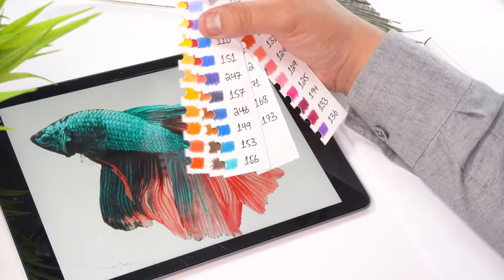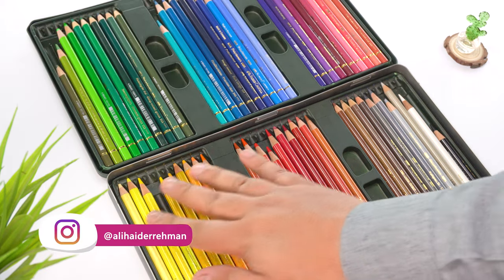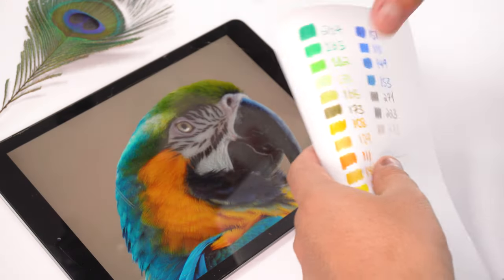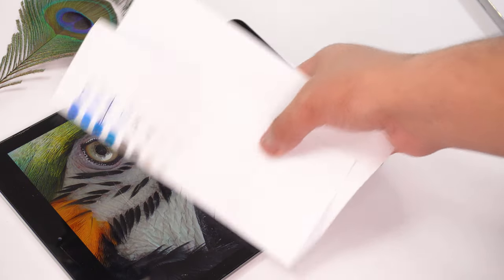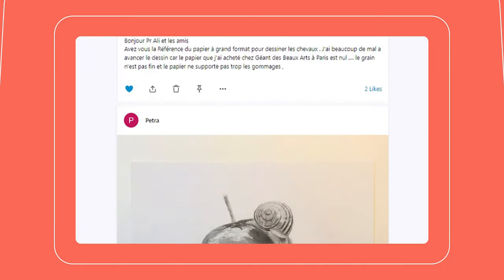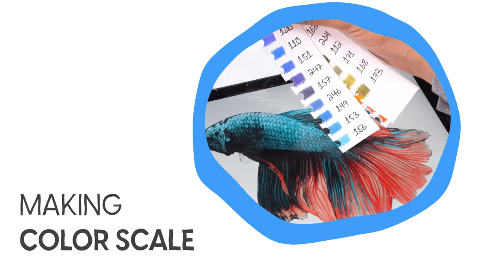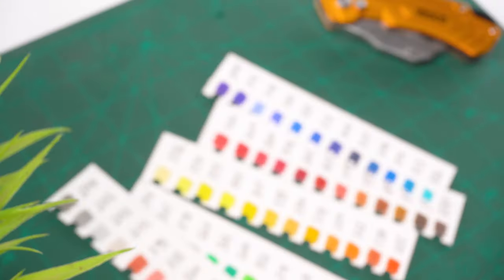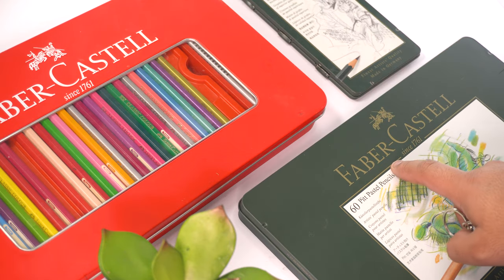Easy Trick to SELECT Colors Like a PRO!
In this video I'm going to show you How to *Select COLORS for your Pencil Color Drawings* using different Methods. These Techniques will make your color drawing process easy,  and you will master the art of color selection by taking the guesswork out!.